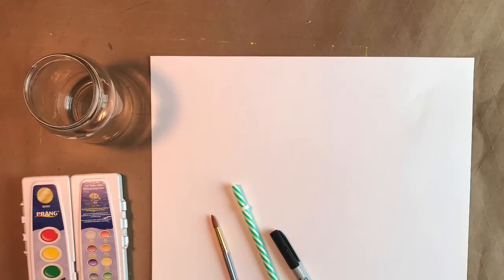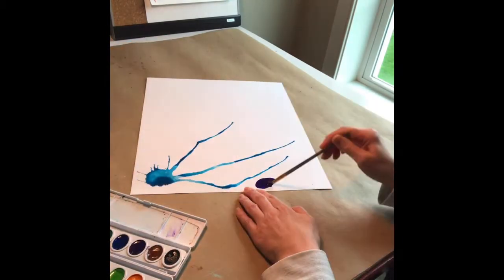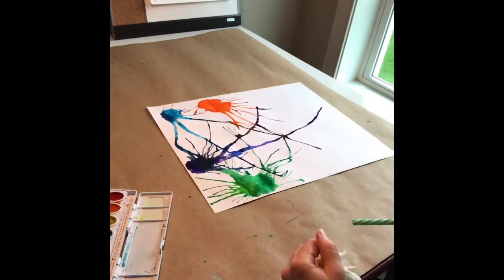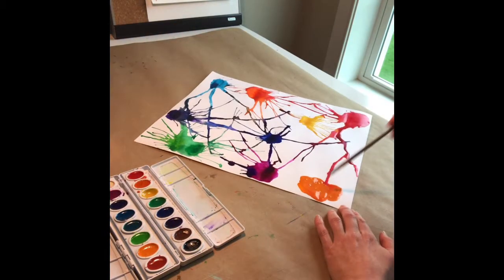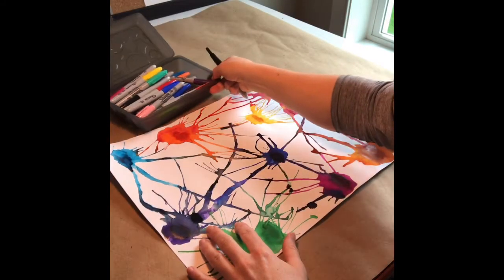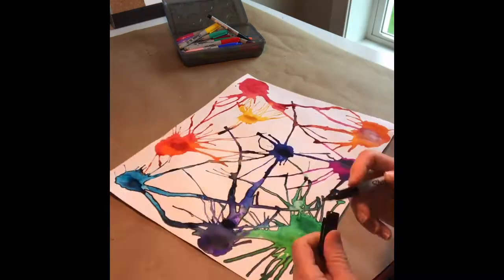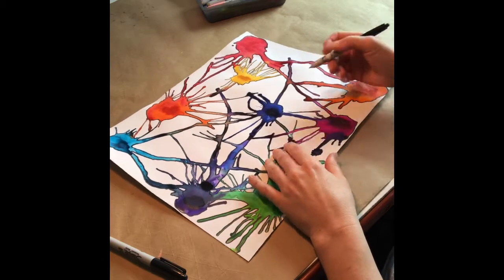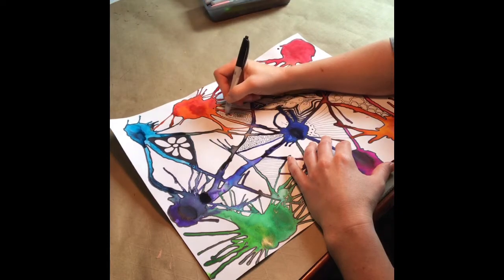Abstract Watercolor Painting